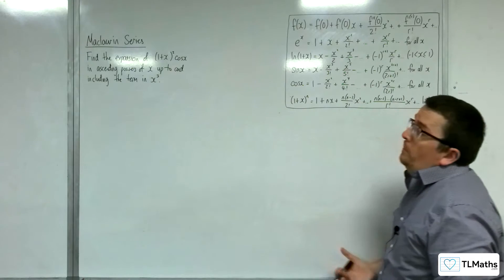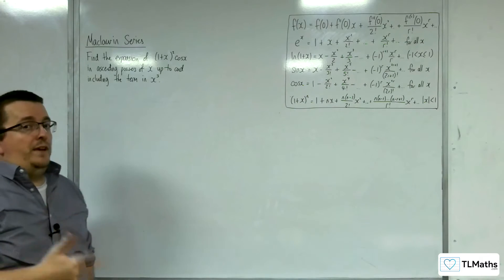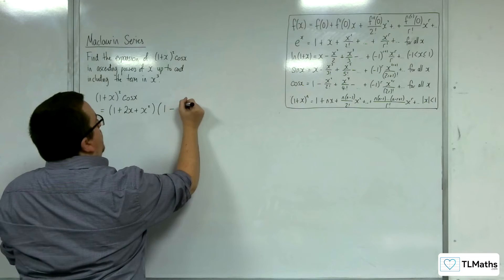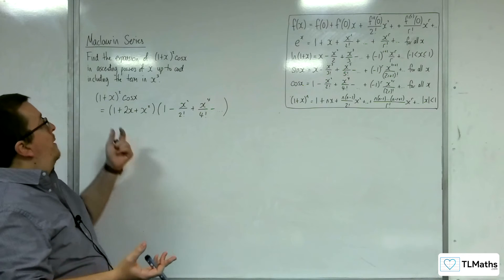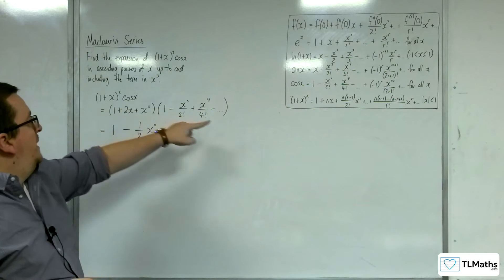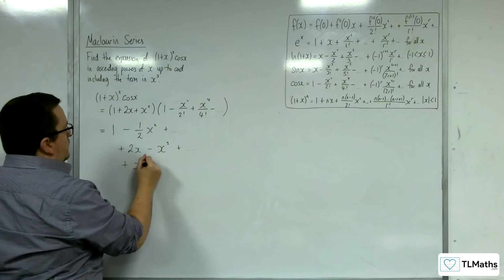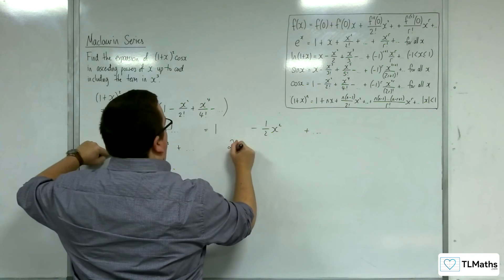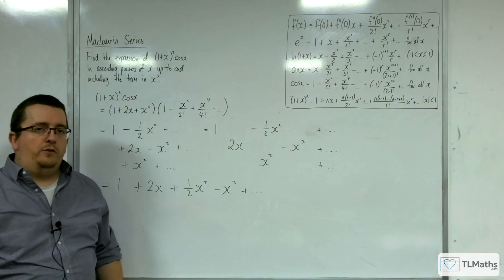A-Level Further Maths D6-06 Maclaurin Series: Using the Expansions Example 1